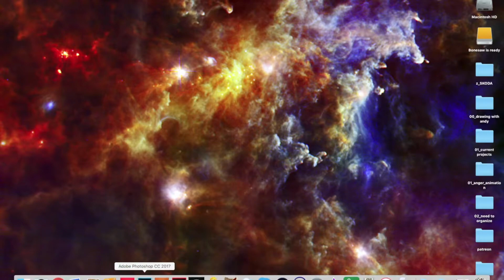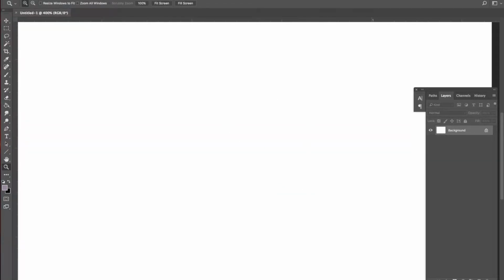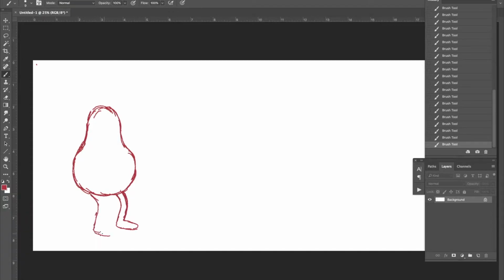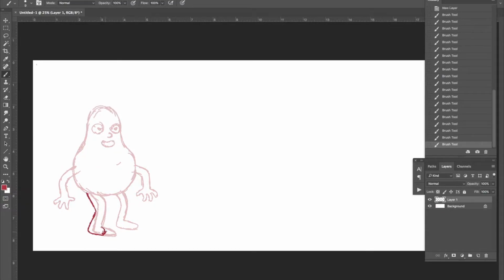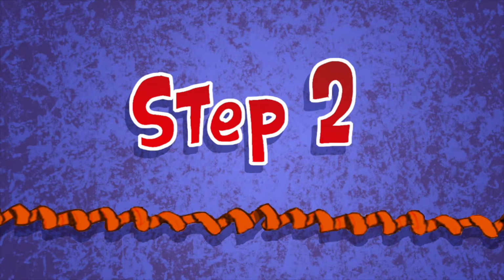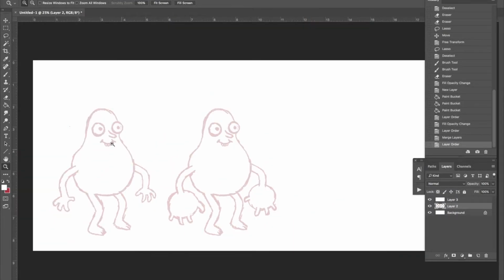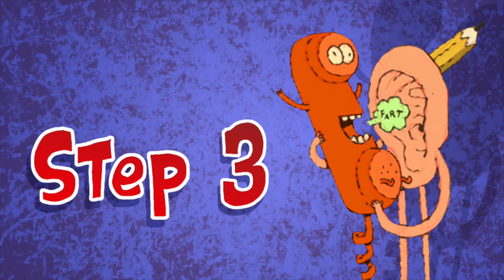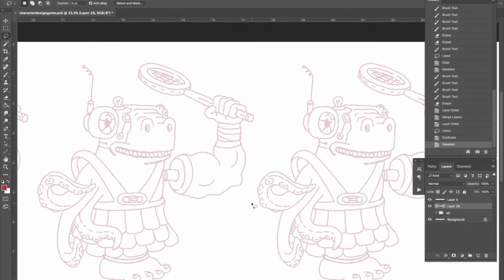the Character Designs Telephone Game!!!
todays video is a drawing game.  try it out!